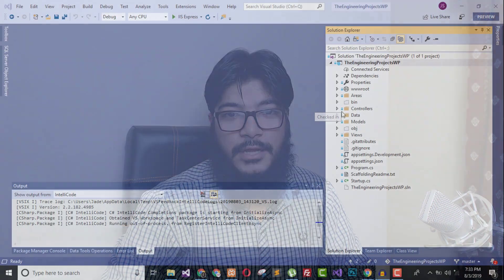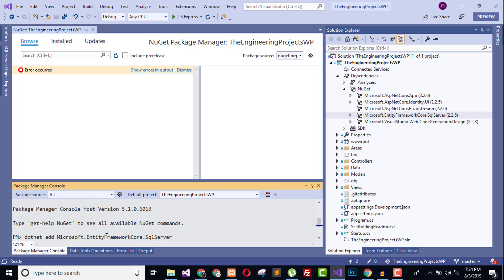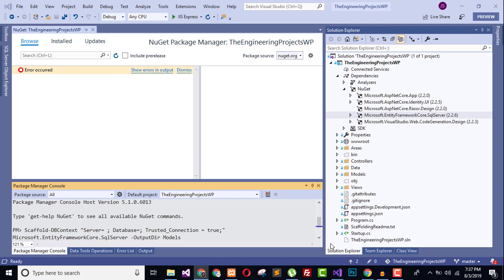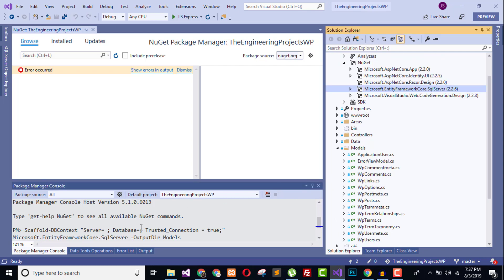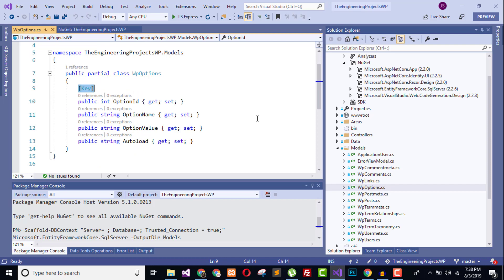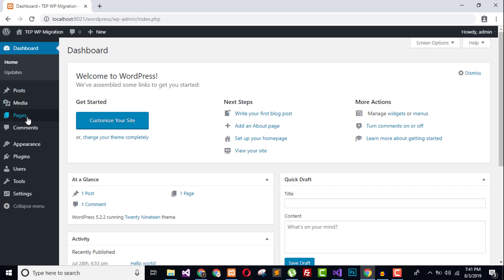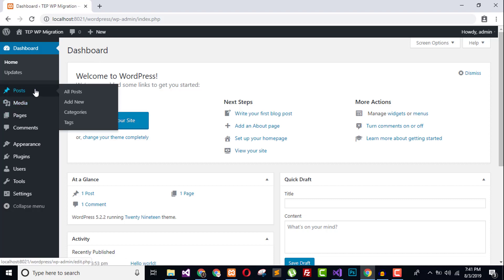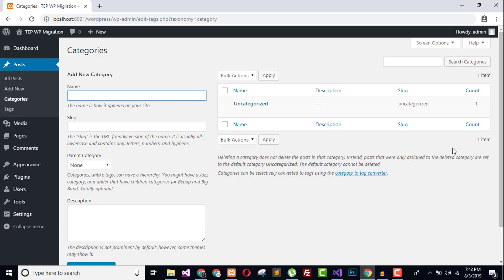✔️ Create Entity Model from WordPress Migrated Database in ASP.NET Core